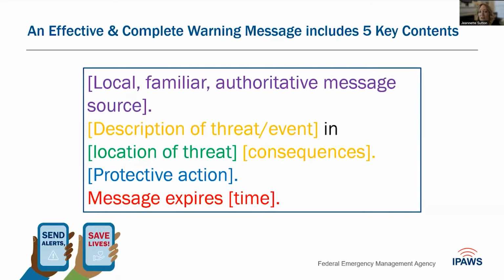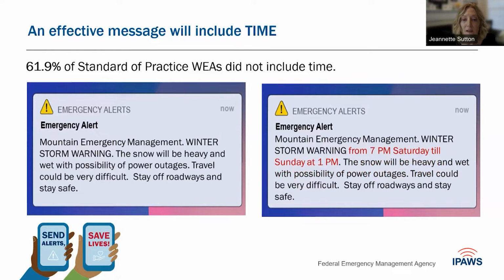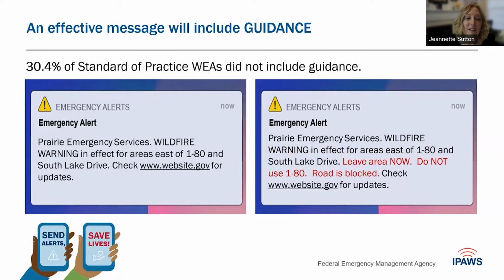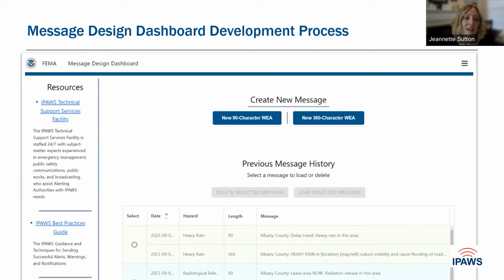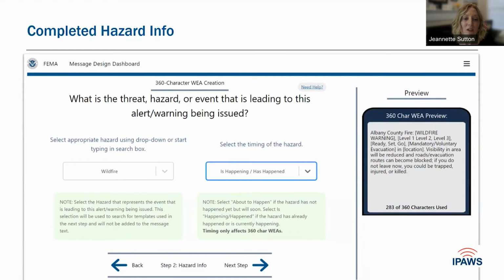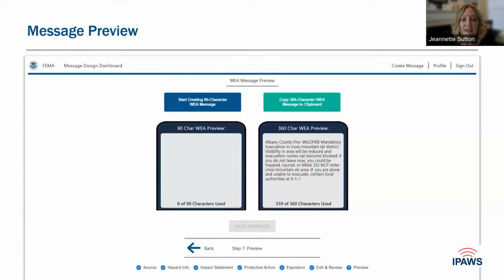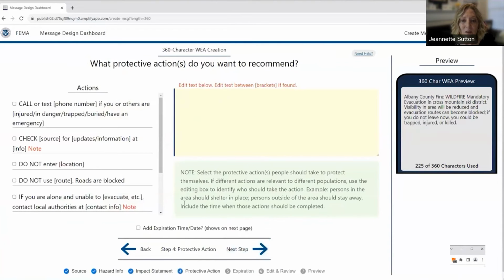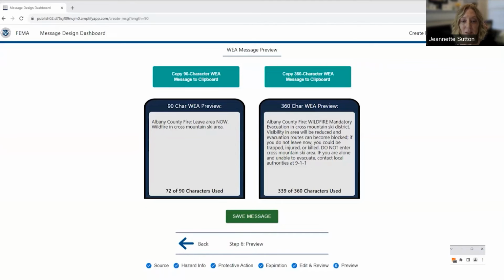Message Design Dashboard (MDD)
The ability to craft effective messages, that is, those that are complete, clear, certain, and consistent, with the power to motivate action, remains a challenge for many risk communicators. Dr. Jeannette Sutton, Associate Professor and Director of the Emergency Risk Communications Message Testing Lab at the State University of New York at Albany, presented the Message Design Dashboard. Dr. Sutton explored how the dashboard will help emergency managers quickly write effective messages for public alerts and warnings.